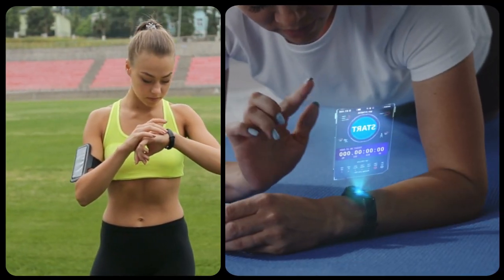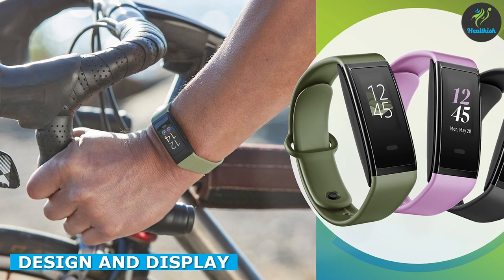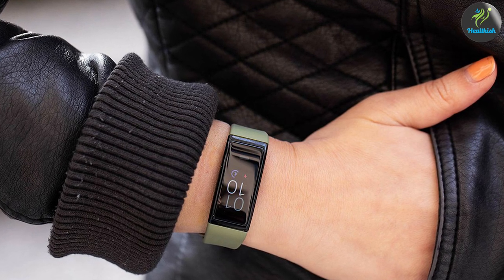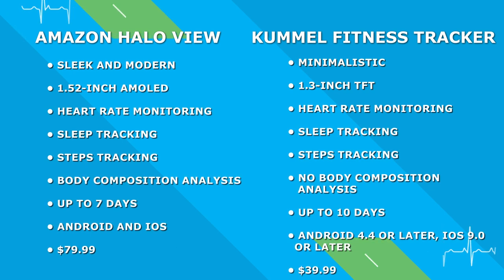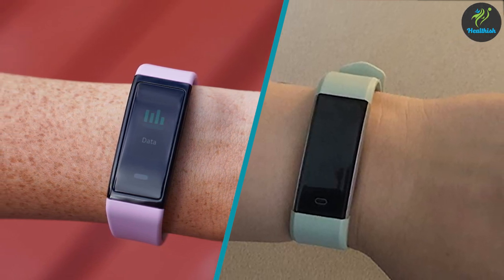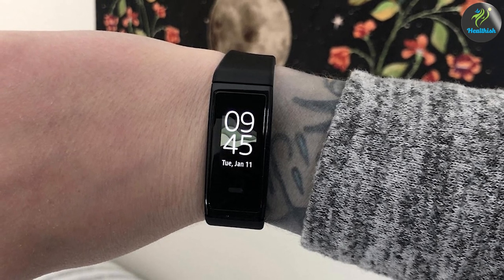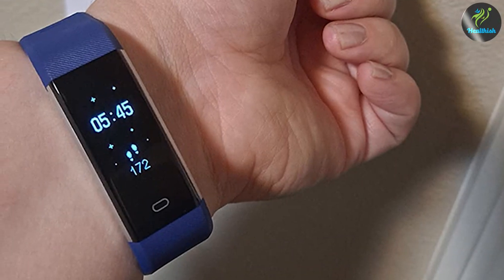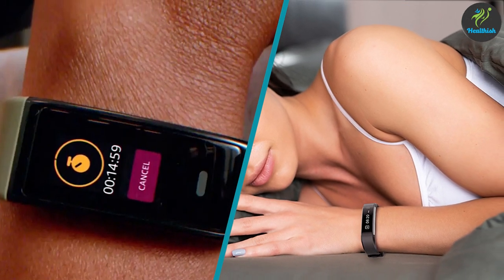Amazon Halo View vs Kummel Fitness Tracker: How Are They Different? [2024]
Welcome to our comprehensive comparison video where we pit the Amazon Halo View against the Kummel Fitness Tracker. If you're in the market for a new fitness tracker, this video is a must-watch to help you make an informed buying decision.

In this detailed review, we delve into the features, design, accuracy, and overall performance of both the Amazon Halo View and Kummel Fitness Tracker. We explore their tracking capabilities, heart rate monitoring, sleep tracking, exercise modes, and other vital health metrics to give you a thorough understanding of what each device offers.

Our expert reviewers provide an in-depth look at the user interfaces, app integrations, battery life, and durability of these fitness trackers. We also assess their companion apps, highlighting the unique insights and personalized recommendations they provide to help you achieve your fitness goals.

Throughout the video, we offer genuine opinions and comparisons based on our hands-on testing, helping you gauge which fitness tracker aligns better with your specific needs. Whether you're a fitness enthusiast, a casual exerciser, or someone focused on monitoring their health, this comparison will serve as a valuable resource for your purchasing decision.

If you're in search of a reliable fitness tracker and want to know how the Amazon Halo View stacks up against the Kummel Fitness Tracker, be sure to watch our definitive comparison video.